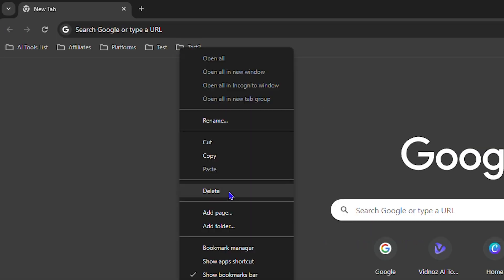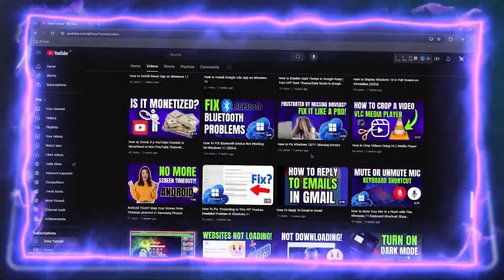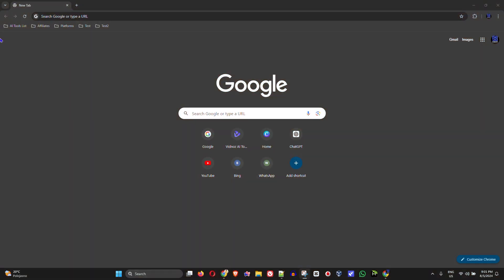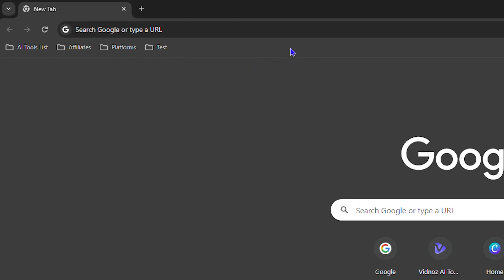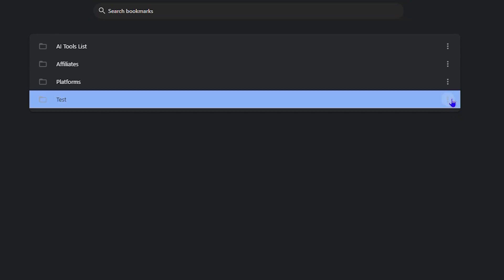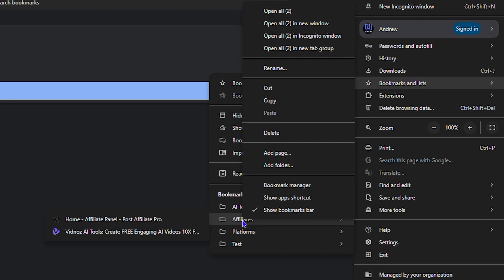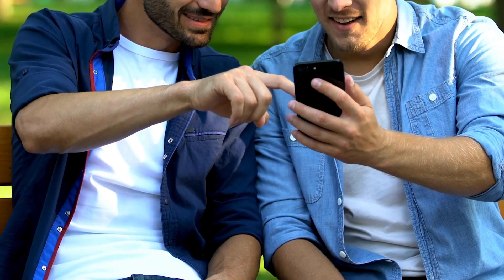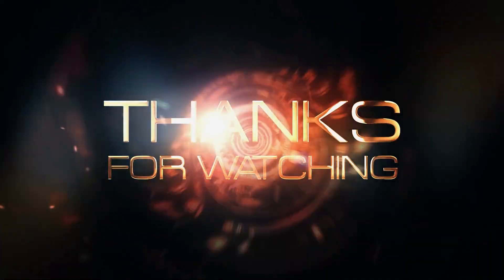How to Delete a Bookmark Folder in Google Chrome on Windows PC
In this tutorial, I show you How to Delete a Bookmark Folder in Google Chrome on Windows PC.